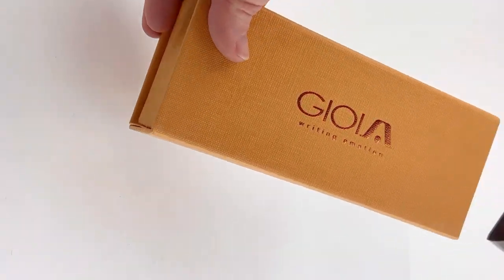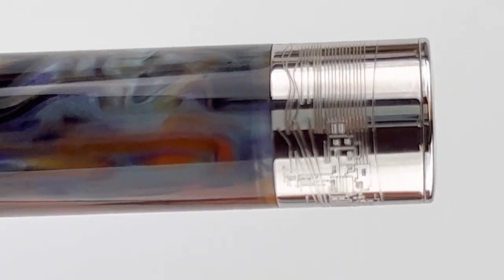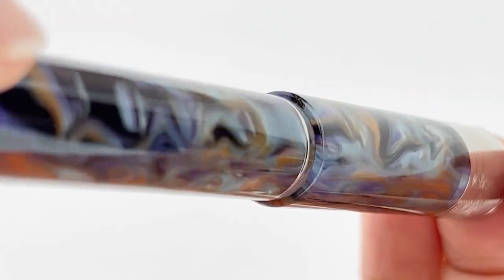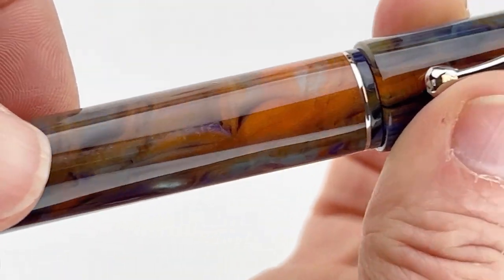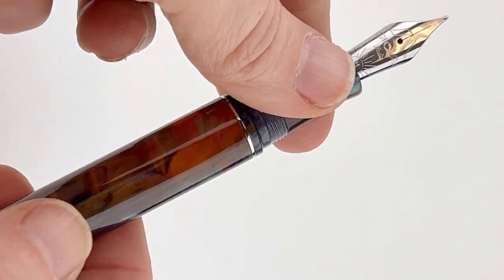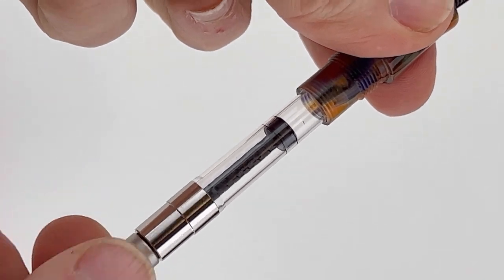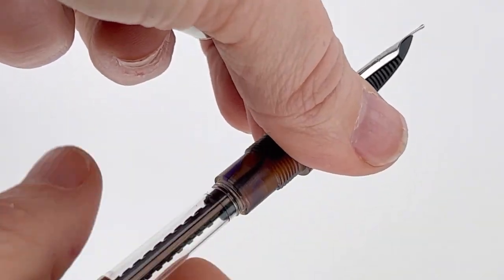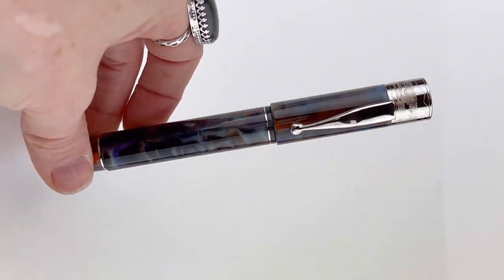Gioia Alba Partenope Fountain Pen Unboxing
Watch the Gioia Alba Partenope fountain pen unboxing video today for a better look at this stunning new Italian release!

Highlights about the Gioia Alba Partenope fountain pen:
• "Alba" means sunrise, so this pen symbolizes the sunrise
• The bright orange amidst swirling dark purple, light blue, and turquoise in the pen's resin perfectly recreates the sun rising over the gorgeous Gulf of Naples.
• A numbered edition
• Uses a cartridge/converter mechanism
-includes a separate section you can switch out to turn this fountain pen into a rollerball (that takes a Parker style ballpoint refill)

See all the details about the Gioia Alba Partenope fountain pen

Hope you enjoyed this Gioia Alba Partenope fountain pen unboxing video. Follow @penchalet for more new pen and ink updates and features. Shop for your own Gioia Alba Partenope fountain pen at PenChalet.com.